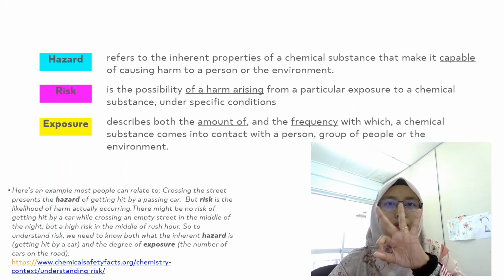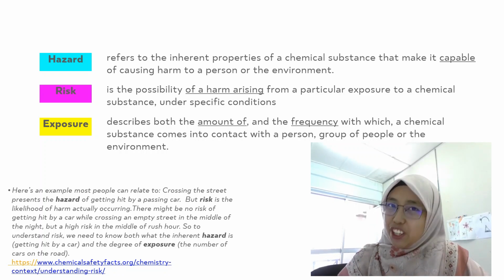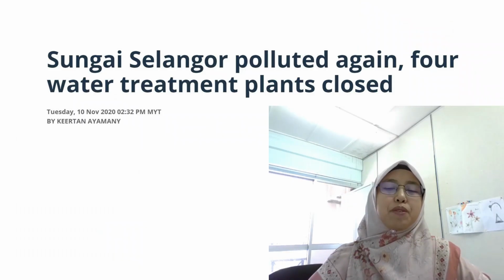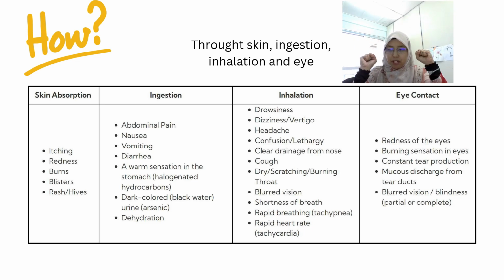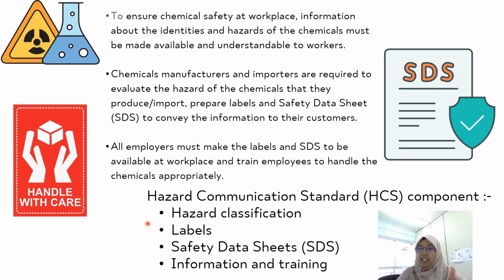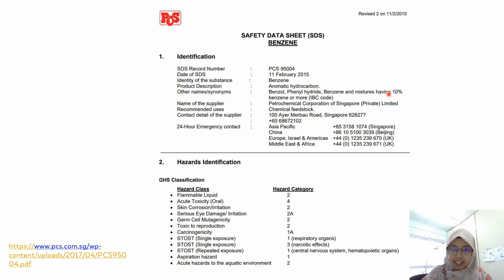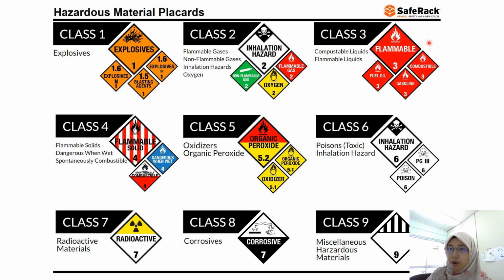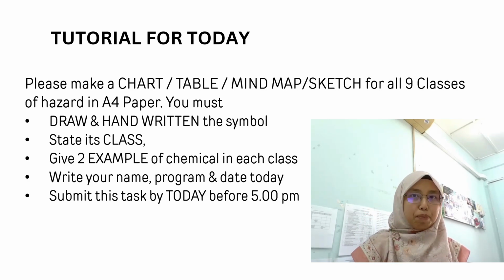BSF 1222 - TOPIC 3 - CHEMICAL HAZARDS